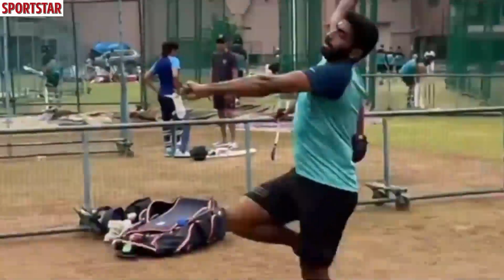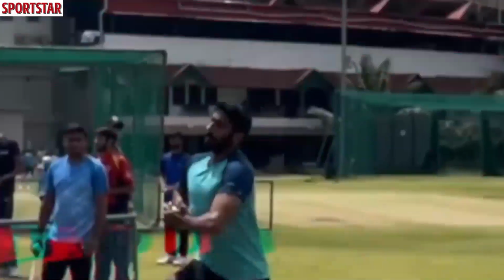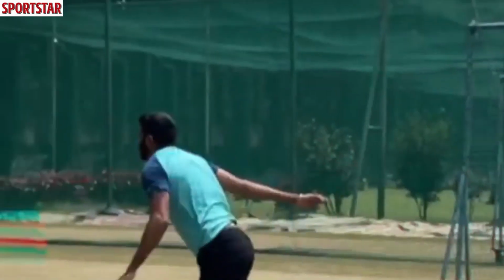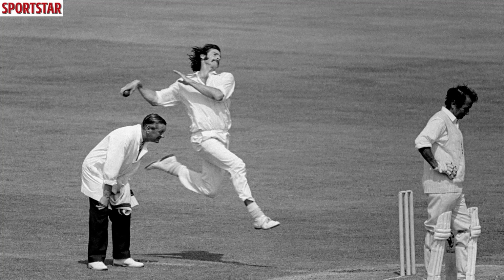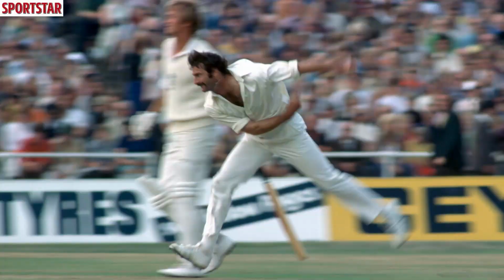Wednesdays With WV: Decoding Jasprit Bumrah's stress injury, rehab and its consequences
This week on WednesdaysWithWV, @WVRaman23 tries to make sense of the noise surrounding Jasprit Bumrah's injury, why pacers are susceptible to fitness issues and what the NCA's role is in fixing Bumrah's back and potentially bowling fortunes going forward.

PREVIOUS EPISODES:
E01: Jhulan Goswami: youtu.be/KmXYE6GtlEs
E02: Asia Cup - India's chances: youtu.be/X9r7OO1Ga2E
E03: Chaminda Vaas - youtu.be/oMWvumoCjnE
E04: Duleep Trophy: All things Indian Domestic cricket - youtu.be/oFDkuOwuy_Q
E05: Dilip Vengsarkar - youtu.be/MR9SQQnn9Kc
E06: All things Indian Women's Cricket - youtu.be/pnELzSTvGGY
E07: Sandeep Patil: youtu.be/6Ye5OUVMcIU
E08: Lessons from Bumrah's injury: youtu.be/35p0kpqE09k